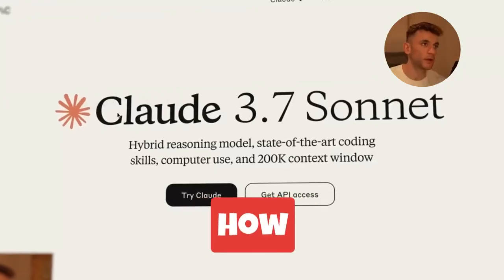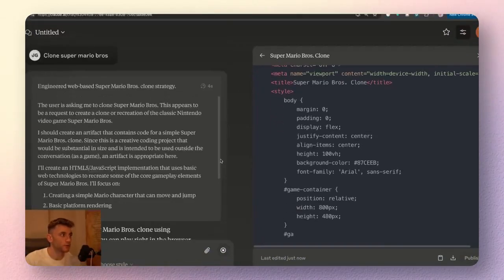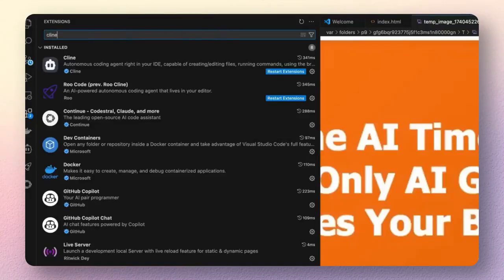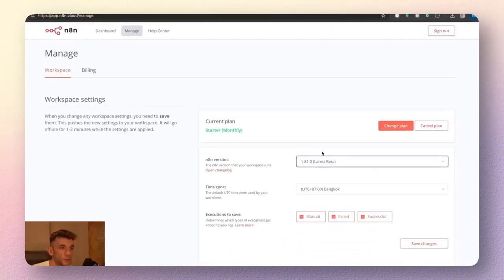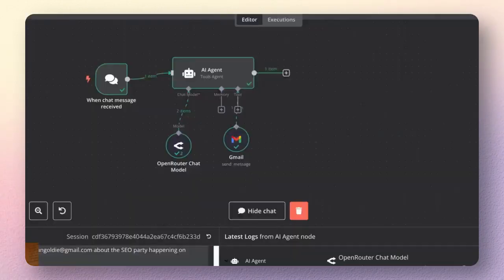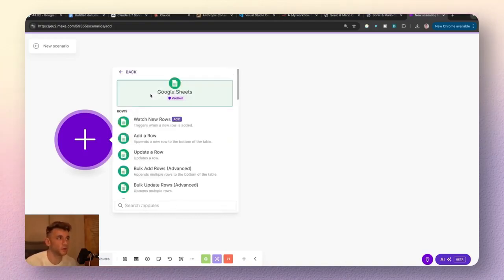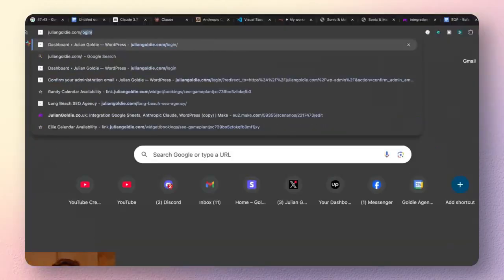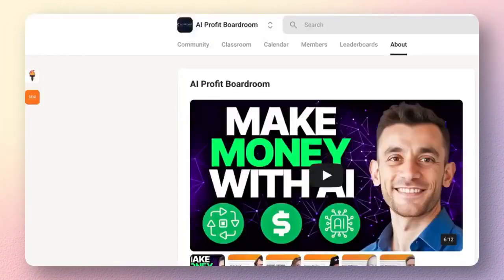Shocked at what Claude 3.7 Sonnet built for me today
From idea to working app in seconds.

This tutorial covers:

1. Building to-do apps & games with no code
2. Using reasoning vs normal mode effectively
3. Accessing Claude via API in VSCode
4. Creating AI email assistants
5. Building automation workflows with N8N
6.

Save this video - it will give you superpowers for building anything you imagine. ✨

Want the SOP? DM me.